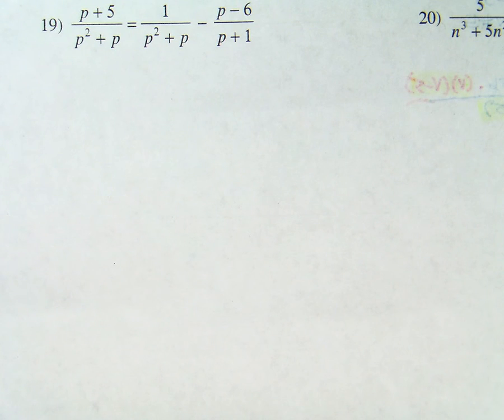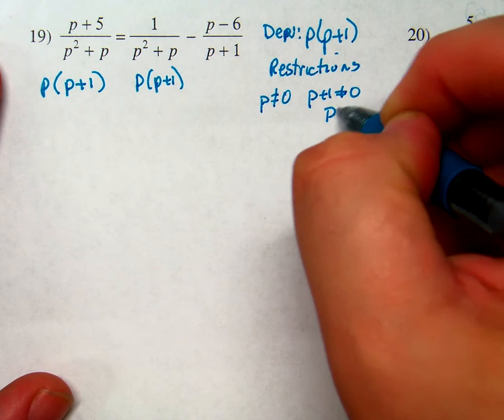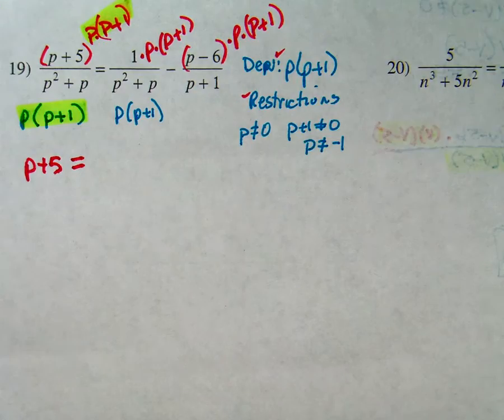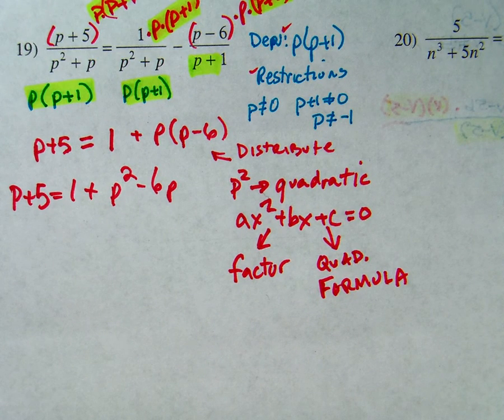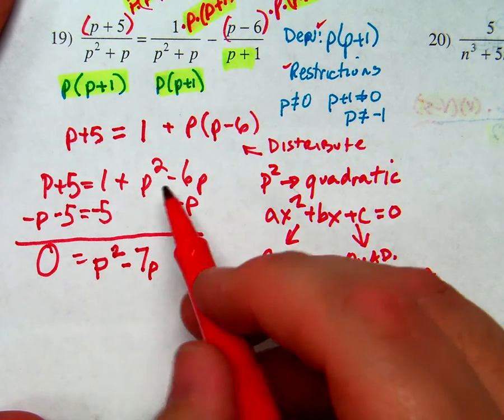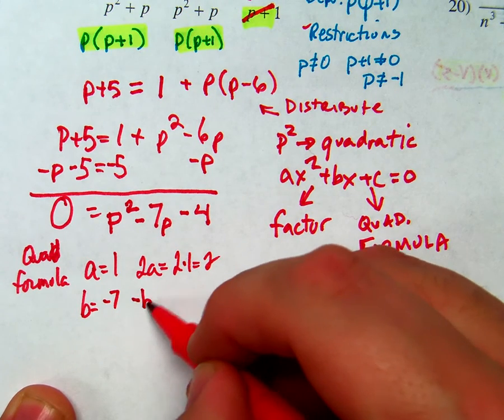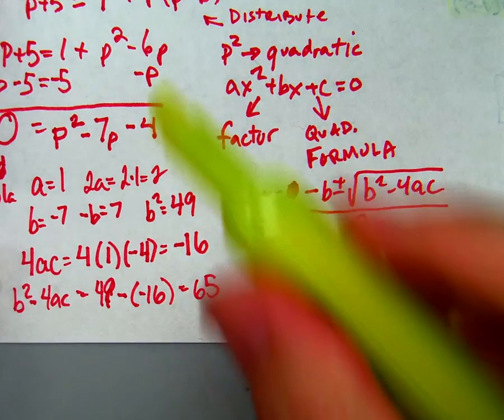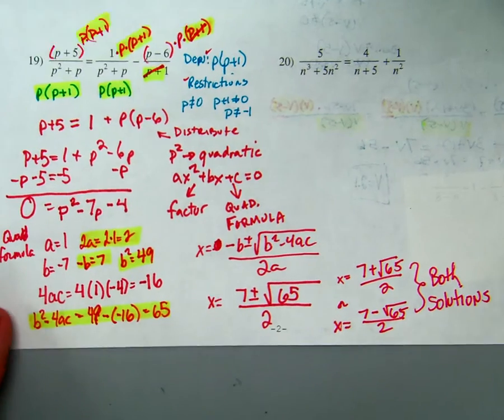solving rats 19